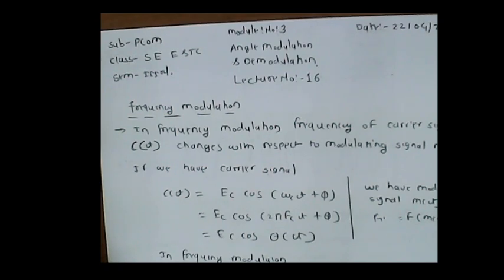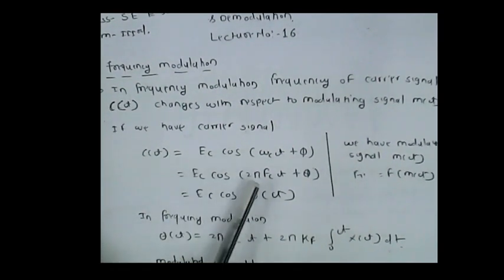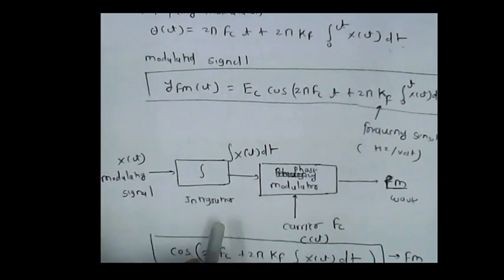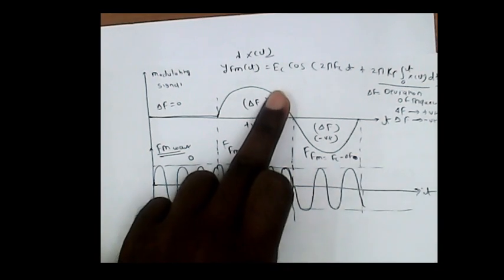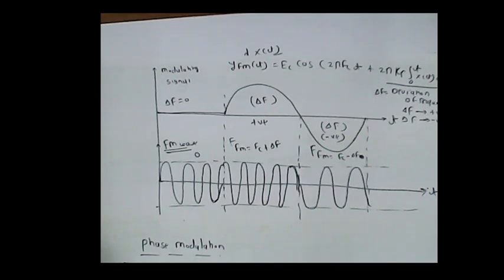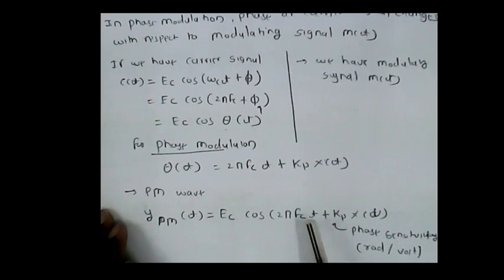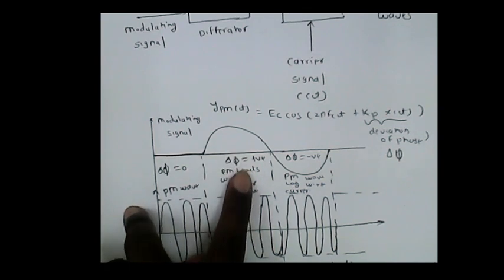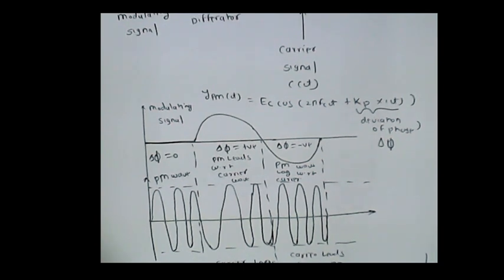Module 3 FM and PM Basics L No 16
In This lecture   Mr.Gajanan. P Khapre will discuss about Frequency and Phase modulation (FM and PM): Basic concepts,
mathematical analysis, FM wave (time and frequency domain),